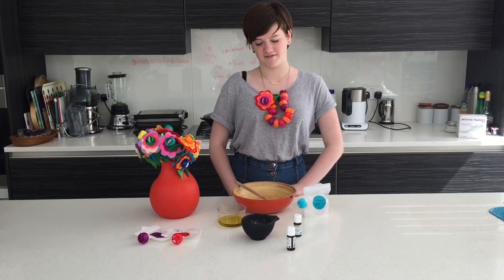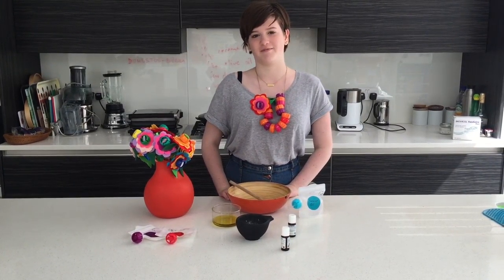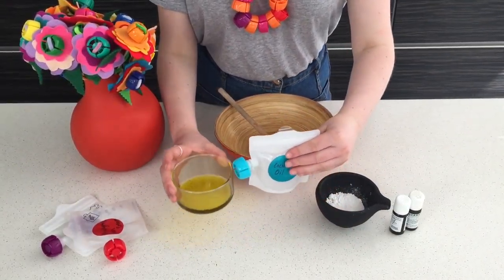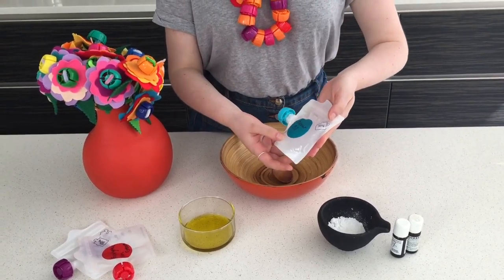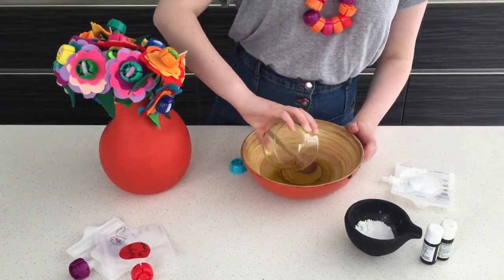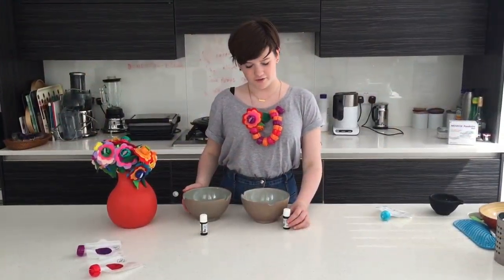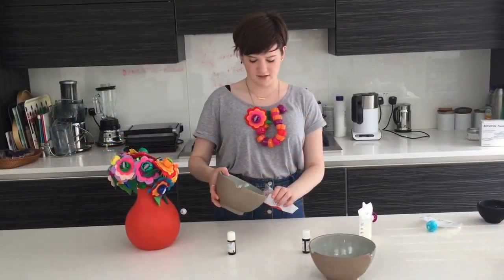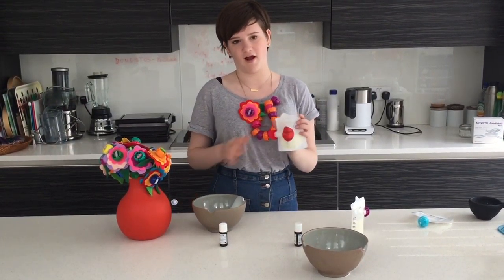How to make natural homemade suncream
Making your own skin friendly money saving sun cream is so easy you'll wonder why you didn't make it before. Fill the sunscreen in your DoddleBags and travel far and wide!